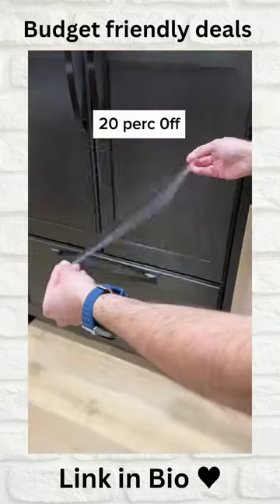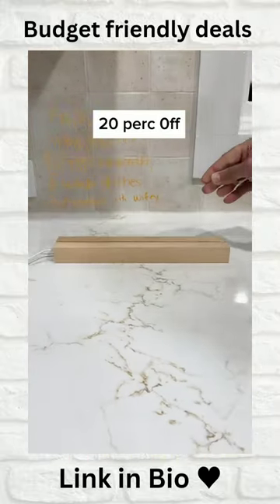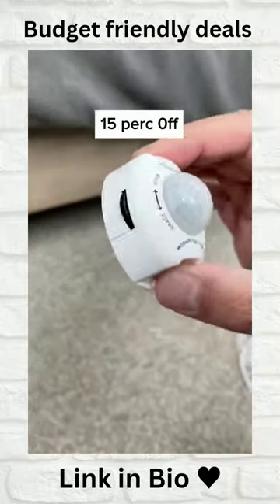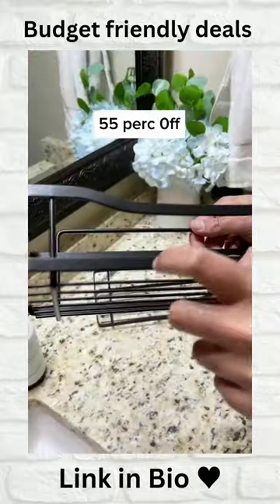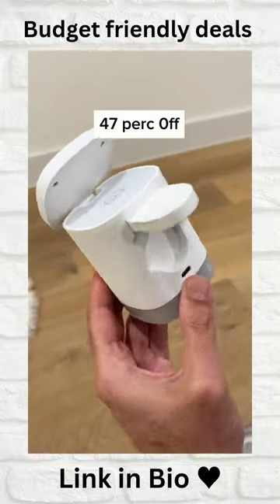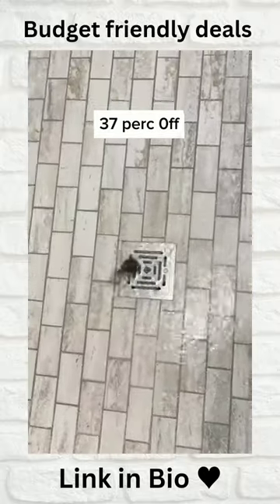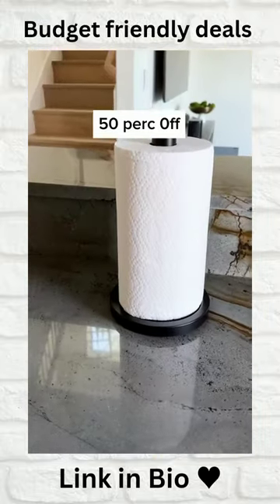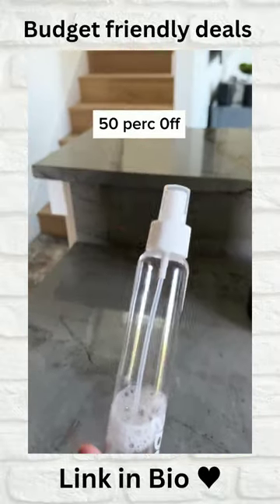Budget friendly gadgets. gadgets amazonfinds tools ytshort